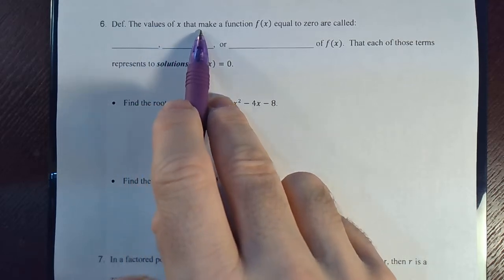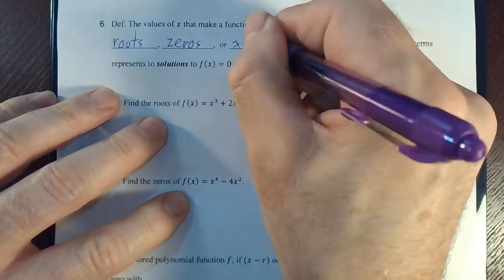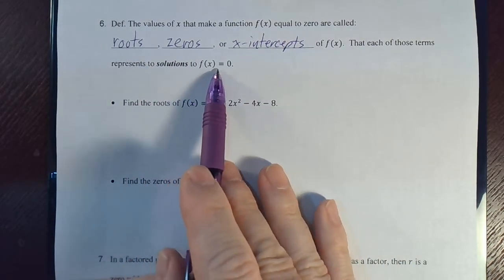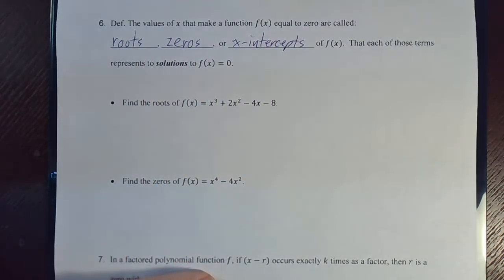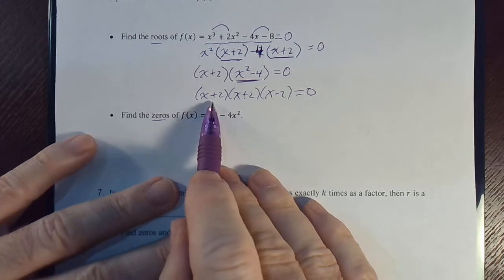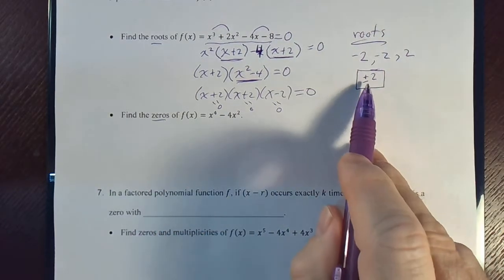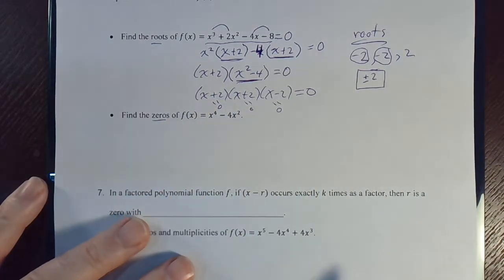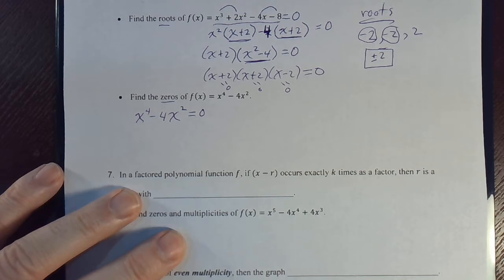Polynomial Functions & Their Graphs (3.2.c)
We discuss polynomial functions and their graphs.  We learn about the leading coefficient test (LTC) that provides information as to the "end behavior" of a function's graph.  We discuss roots, zeros, x-intercepts (which essentially mean the same thing), even and odd multiplicity, as well as the intermediate value theorem (IVT).